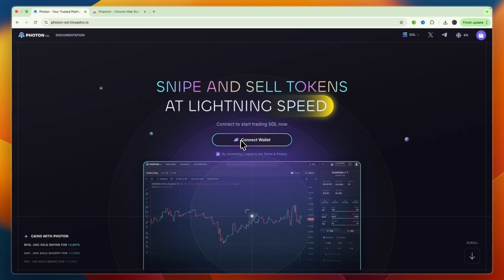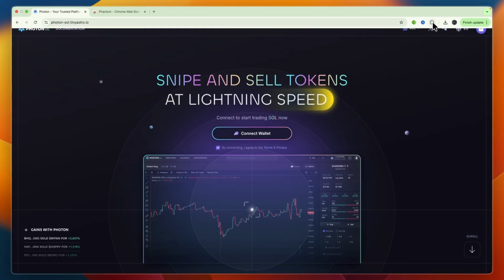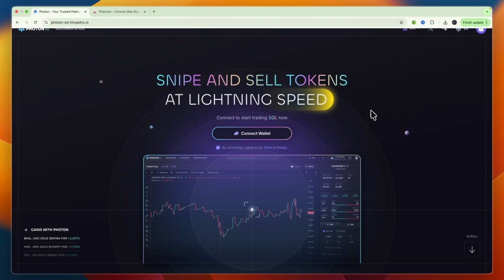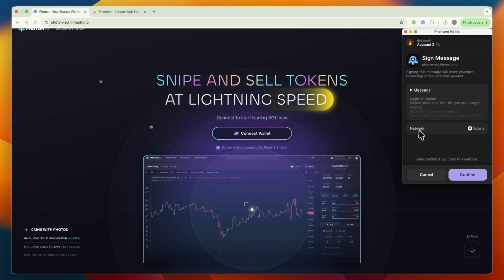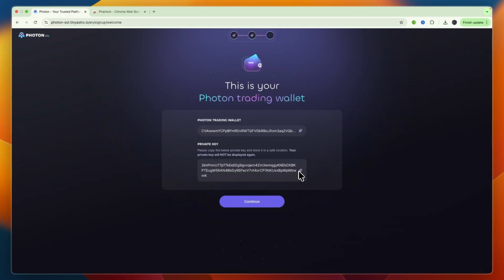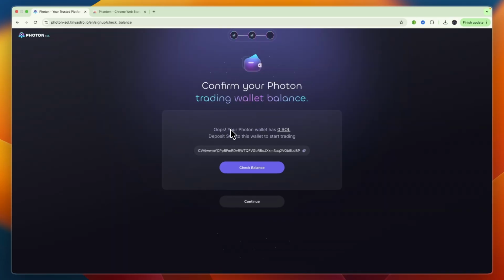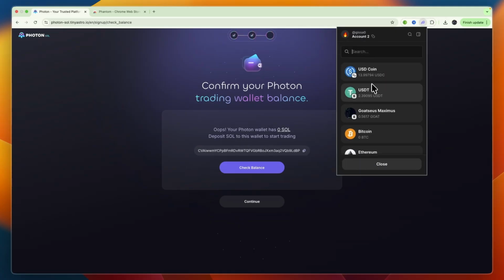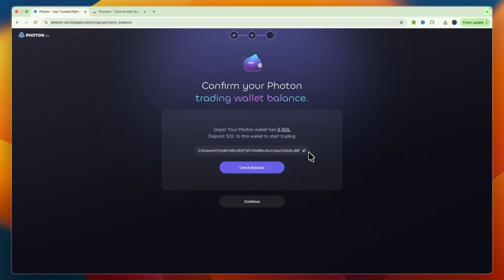How To Setup Photon Wallet - Step by Step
In this video I'll show you How To Setup Photon Wallet.